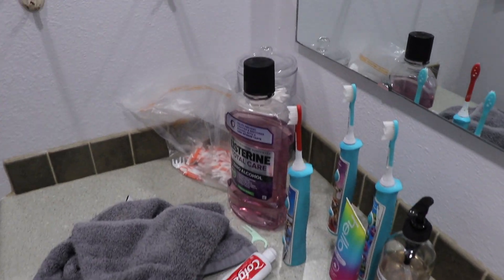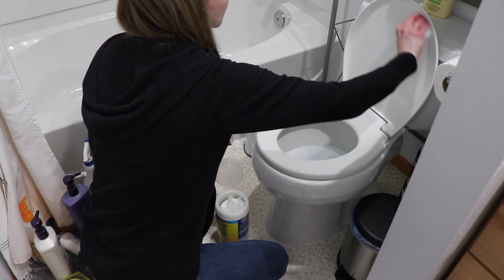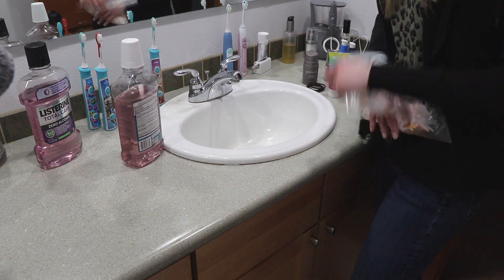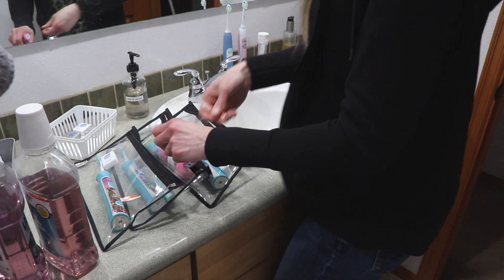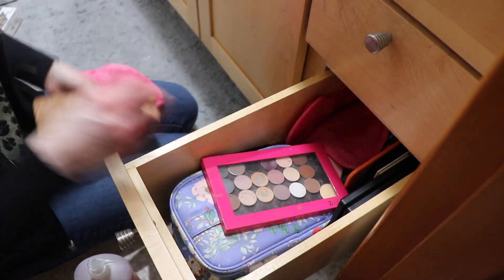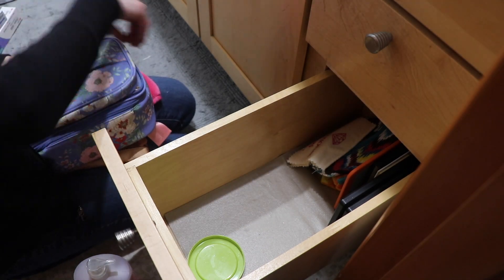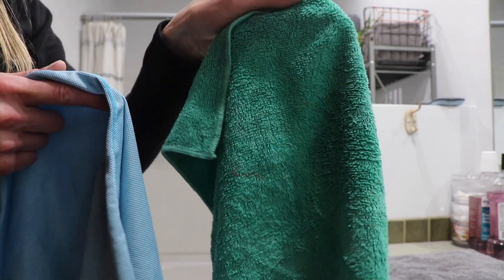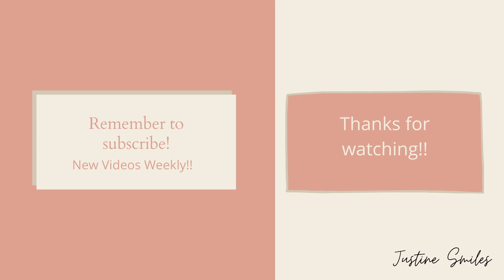Let's Do This!! Small Bathroom Clean With Me And Organize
I hope you are enjoying Let's Do This!! Small Bathroom Clean With Me And Organize. You should watch this video next
I am continuing on my organizing journey and I am working on my one bathroom today. I am also going to be doing a lot of scrubbing to get some tough stains out of my bath tub and the toilet. I hope you all are ready for some cleaning motivation because I am ready to share my real life messes with you. My channel is all about real messes in a small home. We live a very busy life style so there can be some major messes in my house and I am ready to share them with you! So grab a cup of coffee sit back and relax and Let's Do This!!!